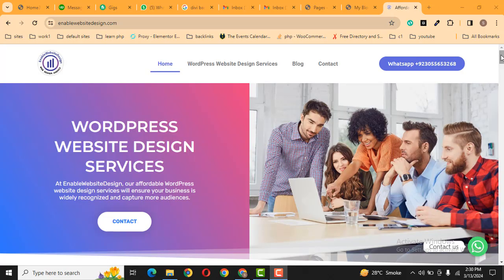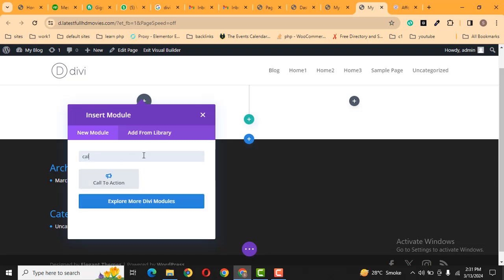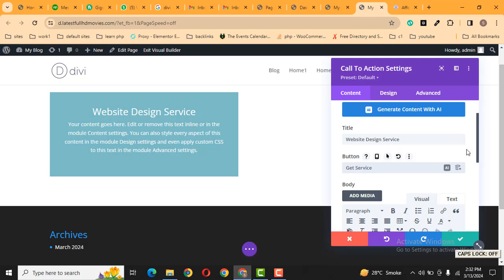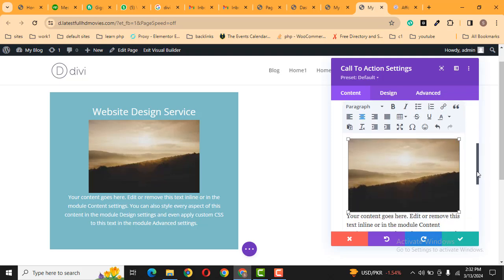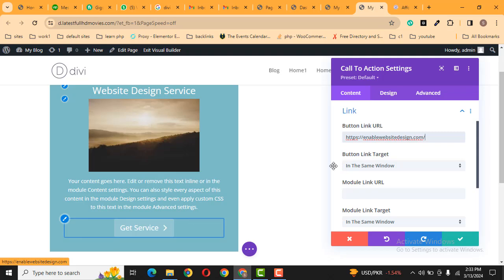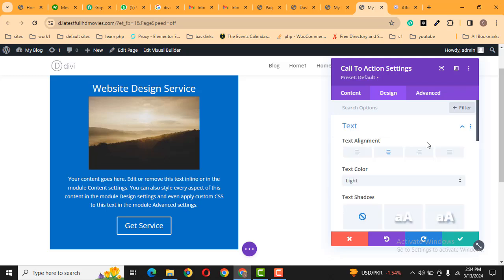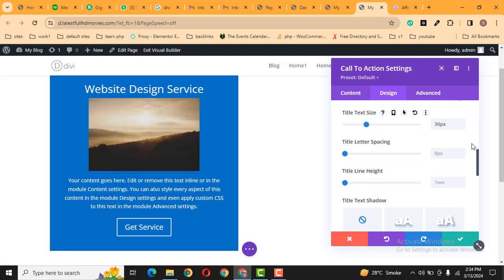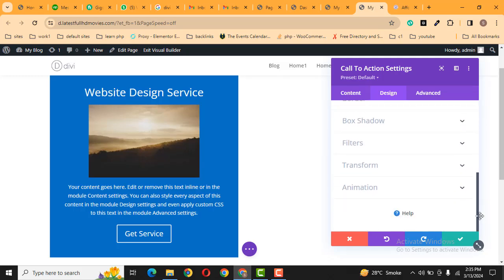How to add call to action in divi wordpress website